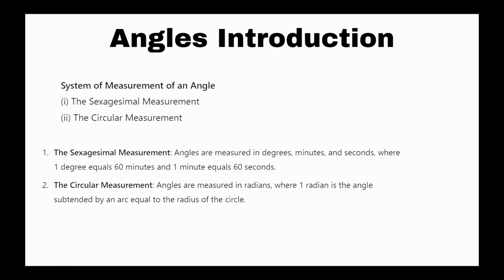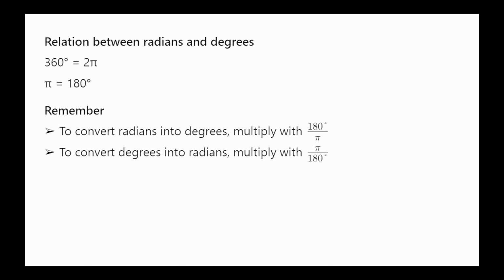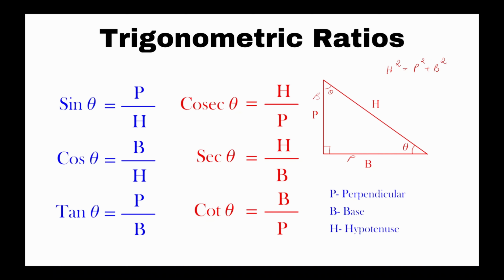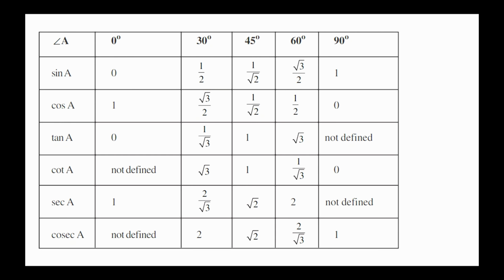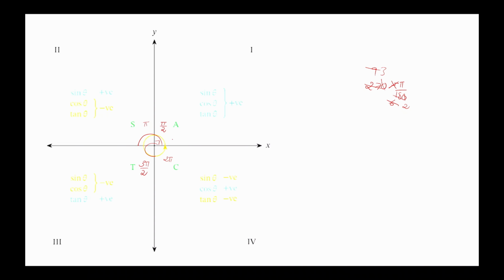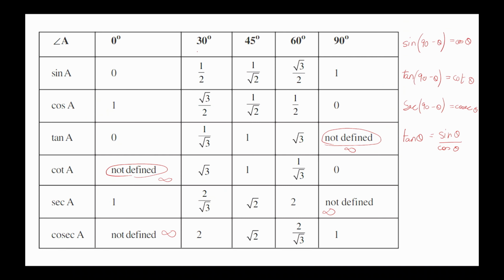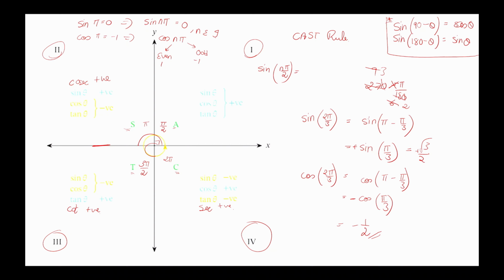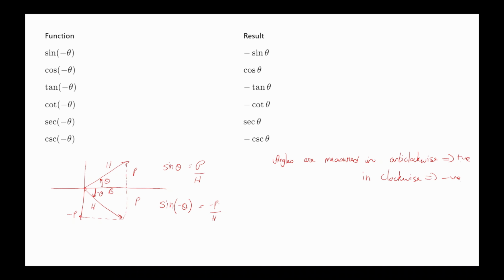|| Trigonometry || JEE Mains || Video - 1 || Introduction and Trigonometric Ratios ||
This is the first video in our Trigonometric Functions for JEE Mains playlist. I’m Akshat Agarwal from IIT Kharagpur, and in this session, we’ll set up your entire trigonometry roadmap and start with the most fundamental block: trigonometric ratios.

- Chapter overview for JEE:
A quick explanation of what you’ll study in this chapter: angles, ratios, identities, range and graphs, triangle-based applications, and equation solving (general idea)—and how these ideas show up in JEE Mains.
- Angles and quadrants (conceptual touch):
Idea of measuring angles, movement around the circle, and what it means for an angle to lie in a particular quadrant (and how that affects the sign of trig ratios).
- Trigonometric ratios:
Introduction to the six standard ratios—sine, cosine, tangent and their reciprocals—using simple right-triangle intuition and unit-circle thinking.
- Standard values & basic use:
Discussion of key angles like 0°, 30°, 45°, 60°, 90°, and how these values become building blocks in almost every JEE trig question.
- CAST idea (signs in quadrants – conceptual mention):
How the sign of each trig ratio changes from quadrant to quadrant, and why this matters when you deal with general angles.

Syllabus roadmap for next videos:
- Identities and simplifications
- Range and graphs
- Triangle properties and solutions

This video is meant to warm you up, give you clarity on the chapter, and make sure your basics on trigonometric ratios are solid before we move to identities and graphs.

📚 Trigonometric Functions: What You’ll Take Away From This Video
- A clear picture of the entire trigonometric functions syllabus
- Understanding of what trigonometric ratios are and where they come from
- Basic feel for angles, quadrants, and signs of ratios
- A roadmap of how the next videos will build your JEE-level trig skills

- Short, focused JEE-style videos
- Step-by-step, intuitive explanations
- Exam-oriented tips and patterns
- PYQ-backed preparation for real exam feel

📌 Don’t forget to:
👍 Like the video if it made the chapter roadmap clear
💬 Comment which part of trigonometry you fear or find confusing—identities, graphs, or triangle problems
📂 Share this with friends starting trigonometric functions for JEE Mains

Let’s build a strong base in Trigonometric Functions—starting from angles and ratios, and heading straight toward JEE-level mastery!